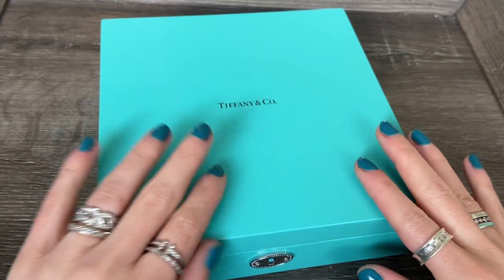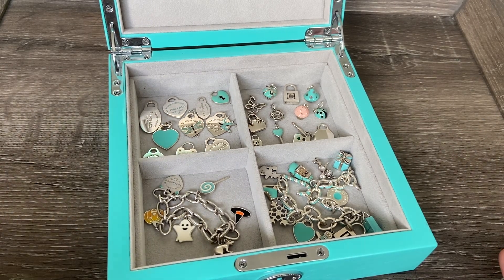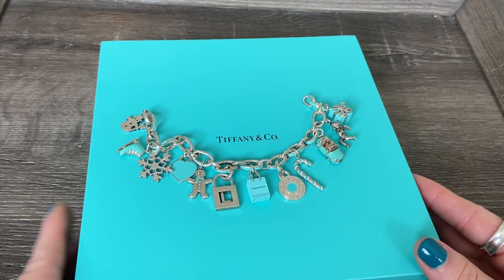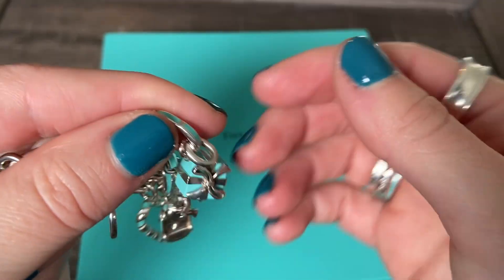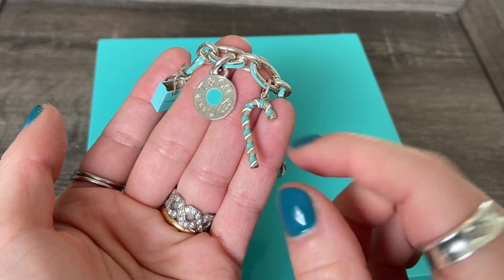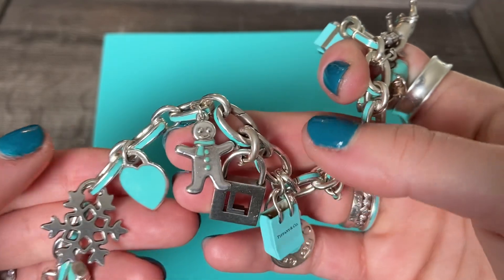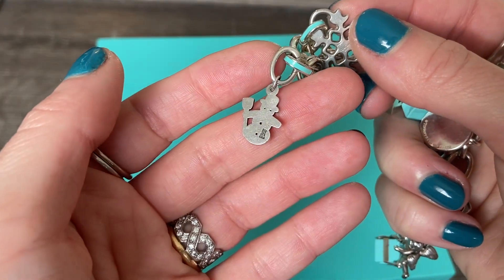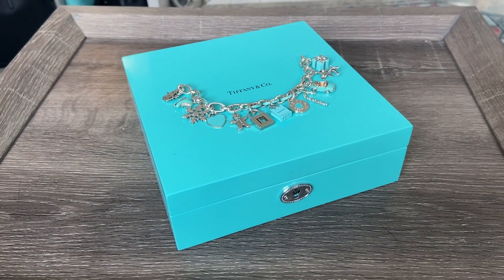Happy Holidays! Tiffany Christmas charm bracelet 2023 🎄 ✨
It's that time of year! I thought I would get into the holiday spirit by putting together my holiday charm bracelet.